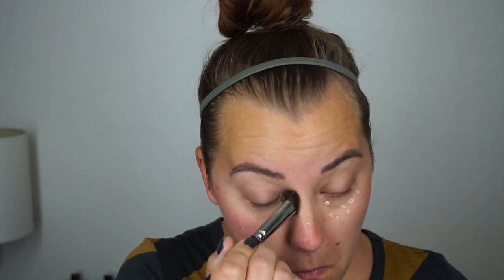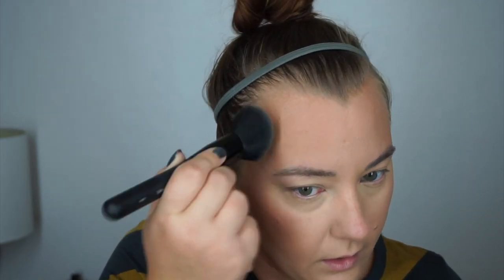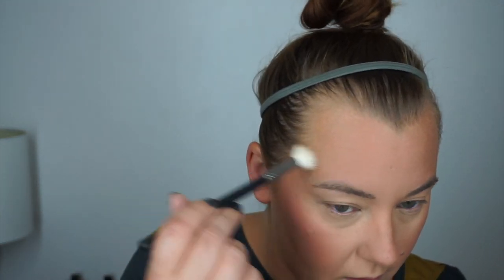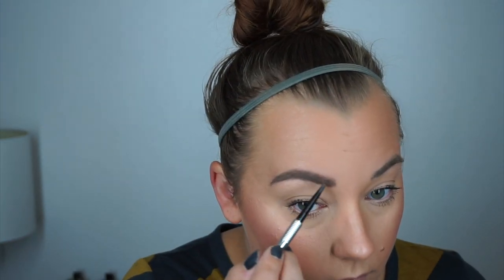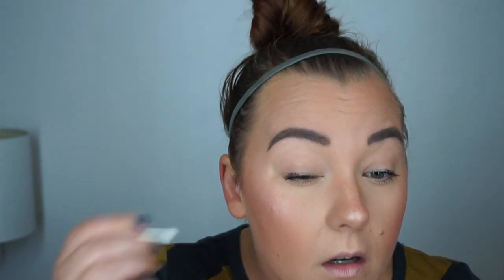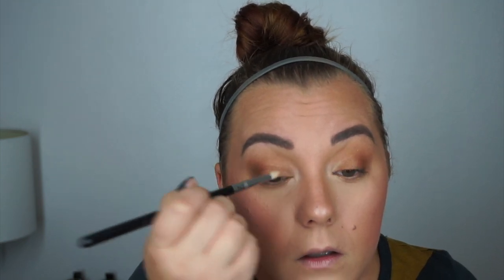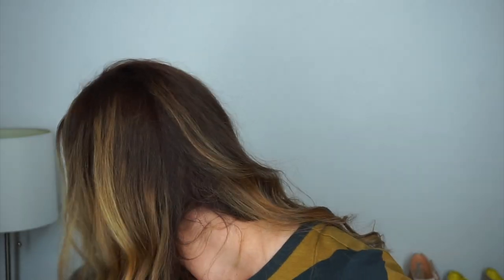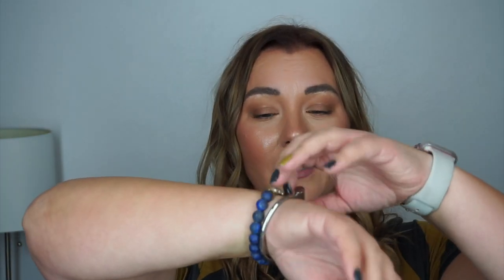NEW! GRWM | New products La Mer/Artis 7 and new hair color! FIRST IMPRESSION/REVIEW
Did a chit chat get ready with me before I went to get my hair done. I went to Wildheart Salon in Mequon.  I got some new products from R&Co and after went to Cedarburg with Brodys mom. We went to a couple shops and I got some new bracelets from Kinsley Armelle.       (new obsession) at a shop in town.
products Used:
LaMer Long Wear Foundation
Artis Oval 7
Kat Von D
Mac Cosmetics
Anastasia Beverly Hills
It Cosmetics
Benefit Cosmetics
Chanel Beauty
Fenty Beauty
Becca Cosmetics
Hourglass Cosmetics
Skindinavia
Tarte Cosmetics
Morphe Brushes
Beauty Blender